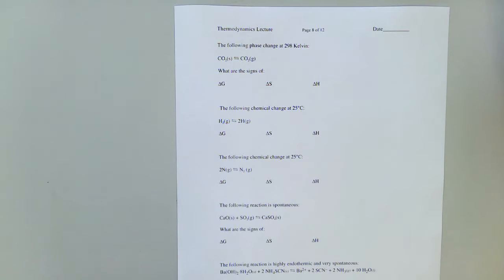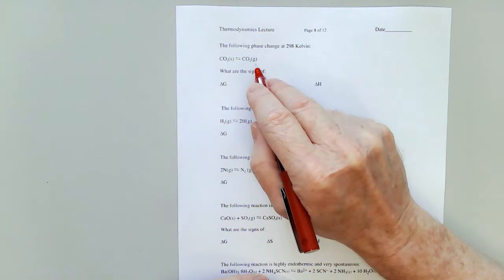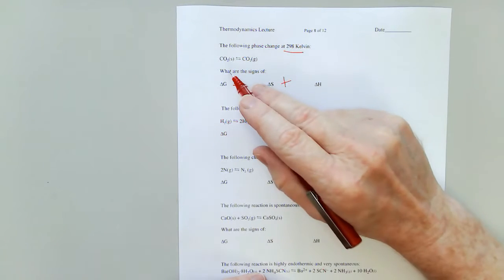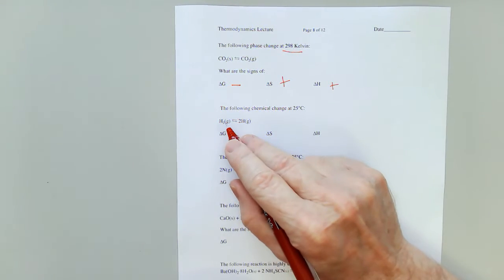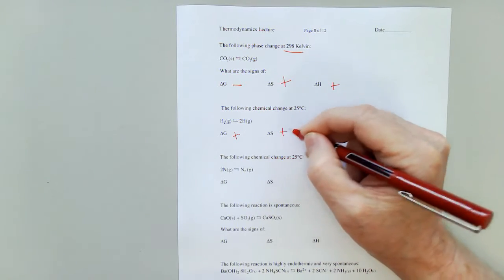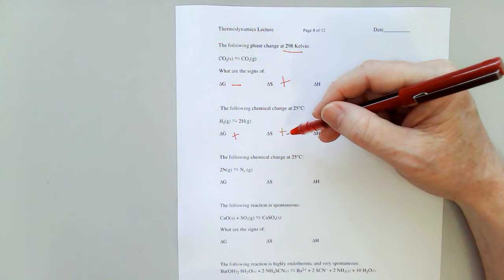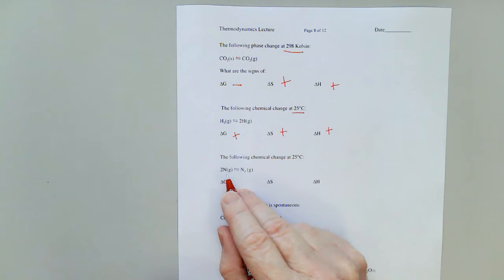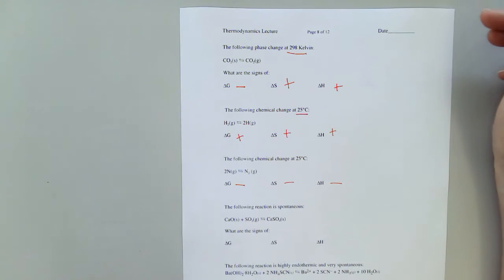AP Thermodynamics pg 8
This is page 8 of 16 of the Thermodynamics Lecture Outline for AP Chemistry.

This page continues to look at using enthalpy and entropy to determine spontaneity.